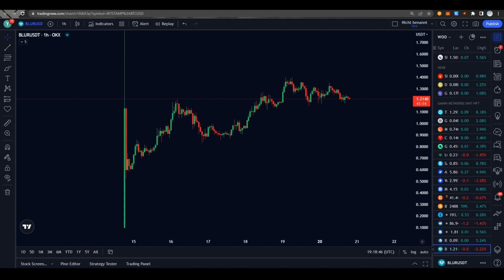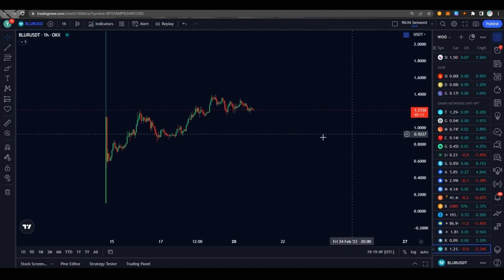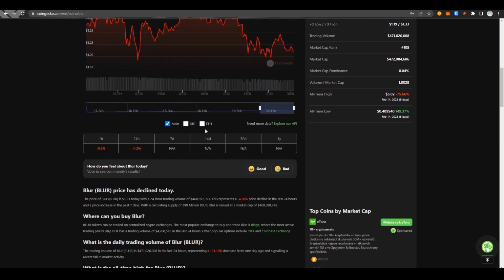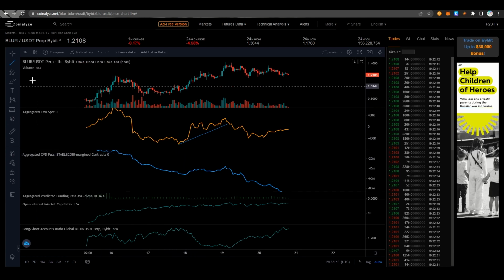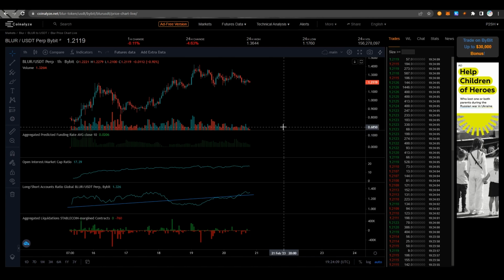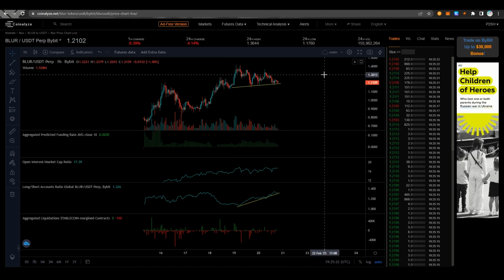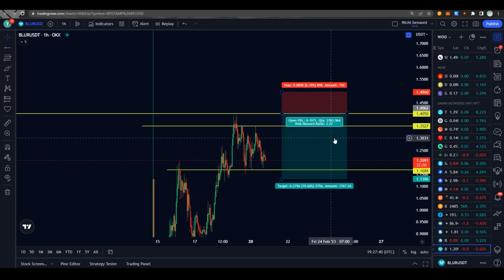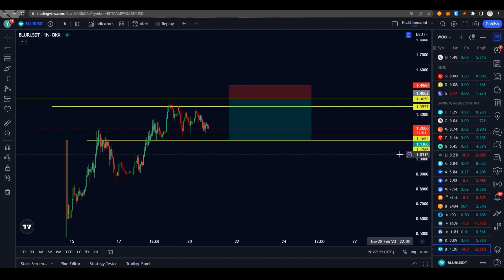20% Short on Blur! [Fundamental TA of BLUR, BTC]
Hi guys, today we're going to go trough fundamental analysis of  Blur and Bitcoin. It would mean a world to us!